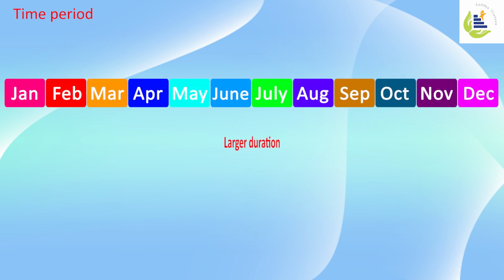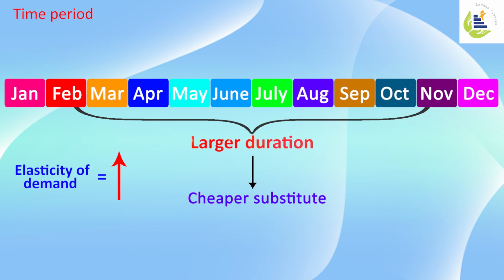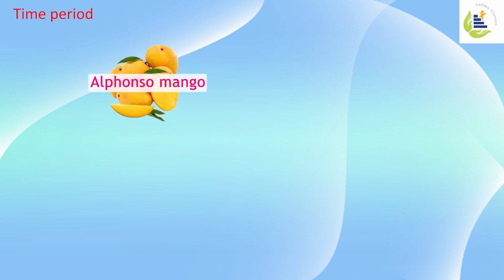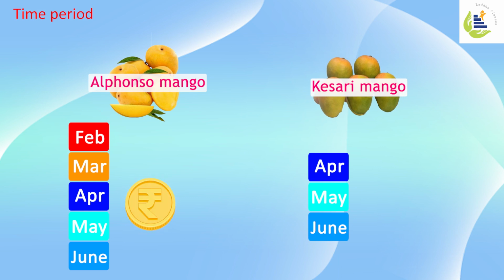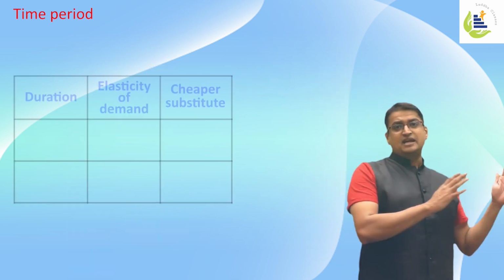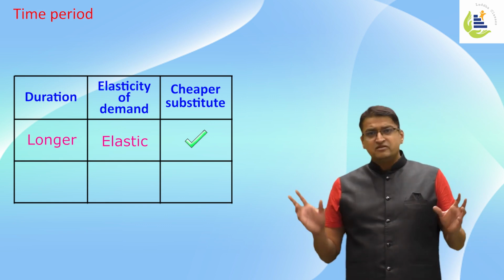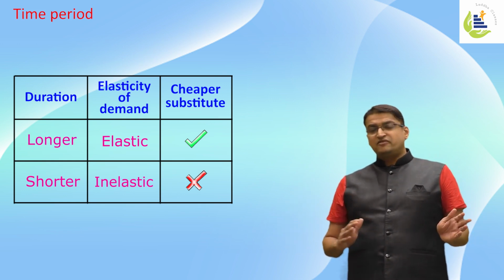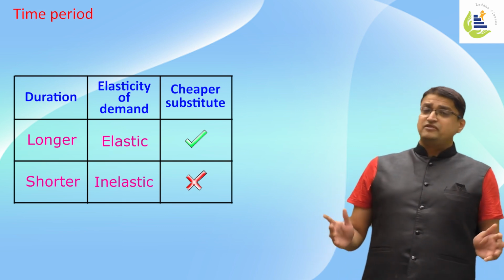Time Period | Factors influencing elasticity of demand | Amit Laddha